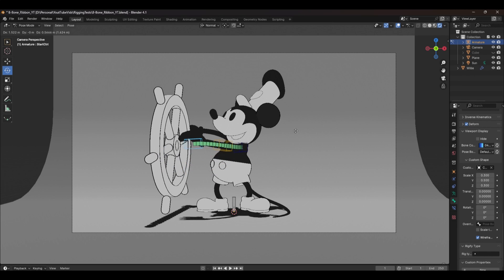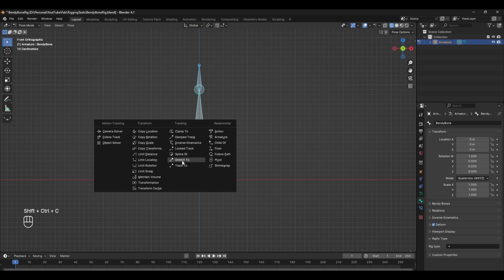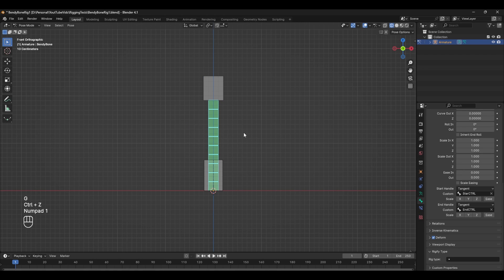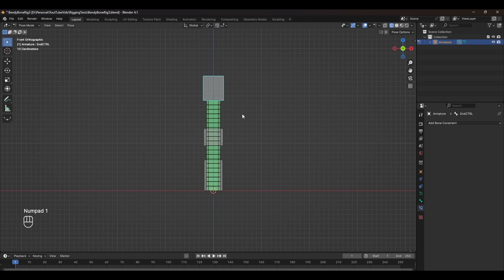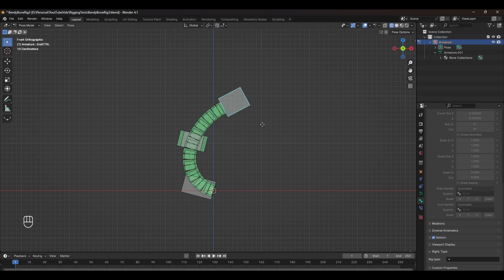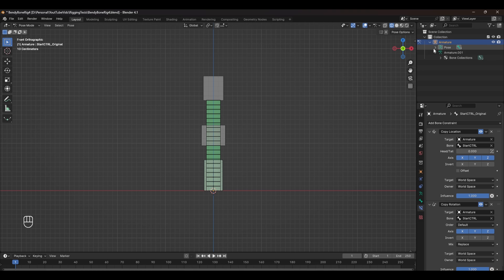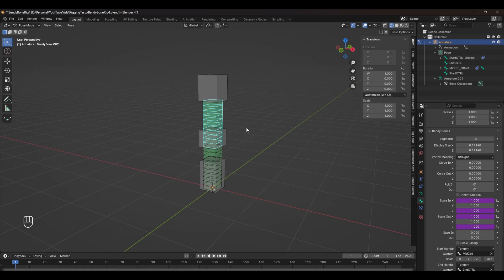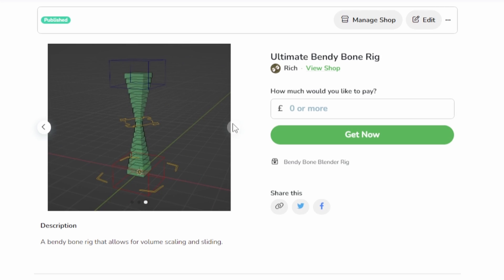The Most POWERFUL Way To Rig Bendy Bones in Blender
Using Bendy Bones in your rig are great, but did you know there's a better way to use them?  This video shows you one POWERFUL technique to do just that!